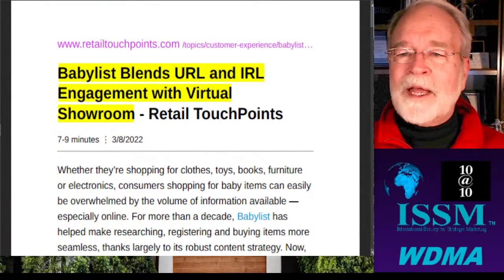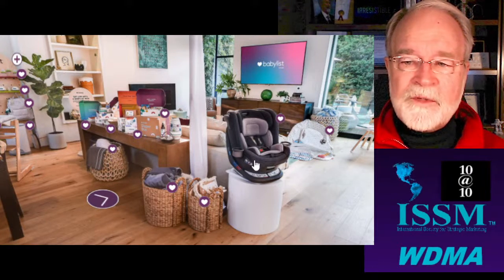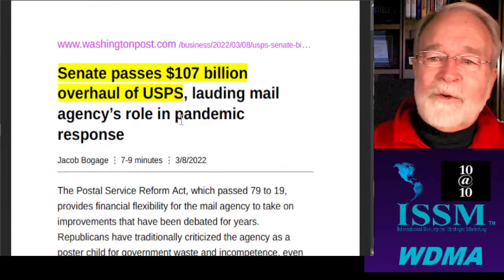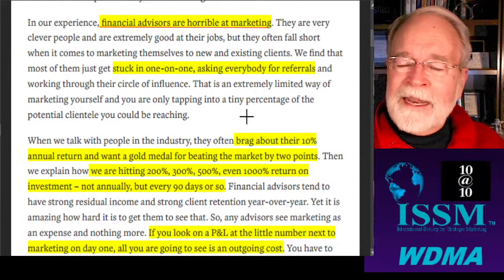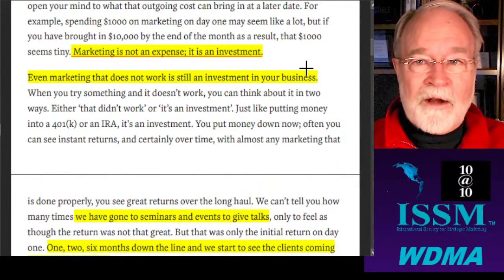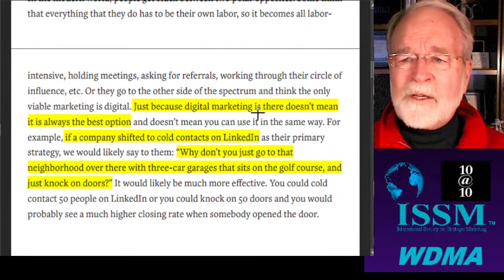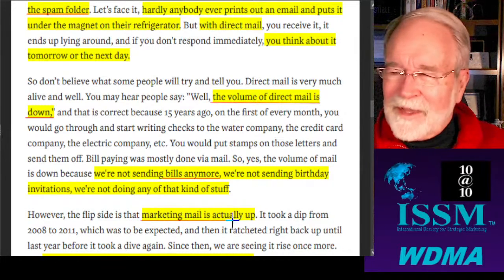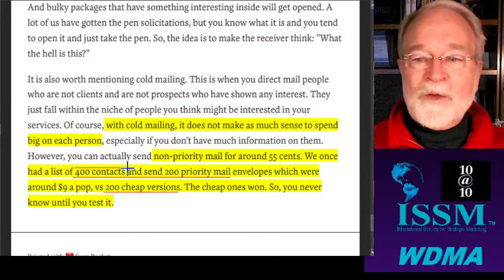Babylist AR, $107B for USPS, MAIL Still Works-@Stephen Oliver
REAL Marketing News (Today)